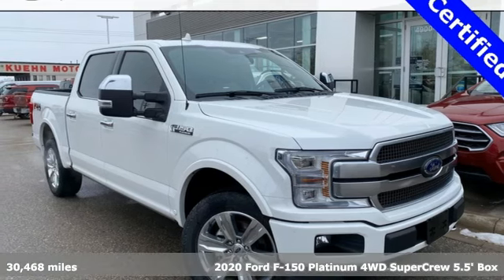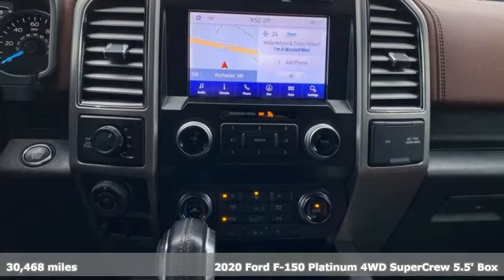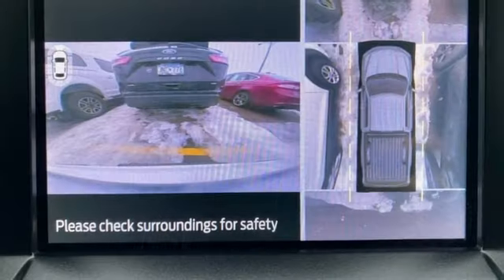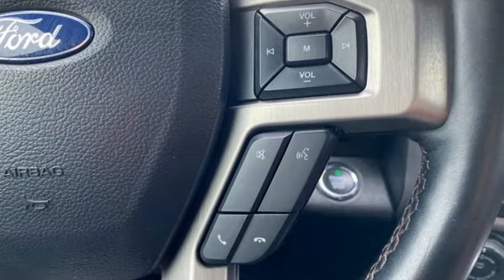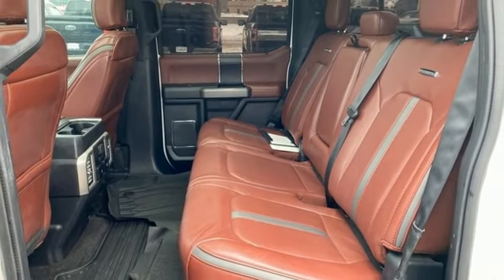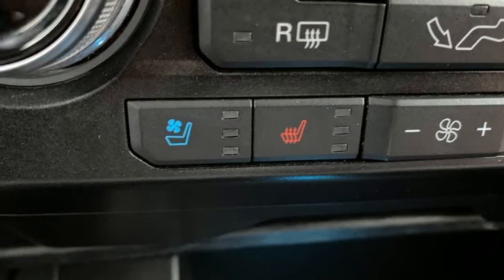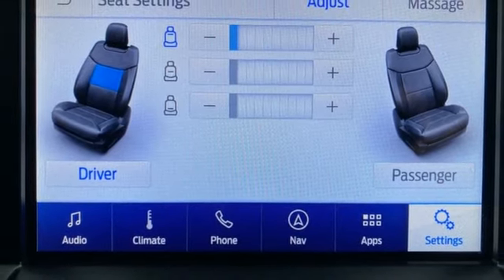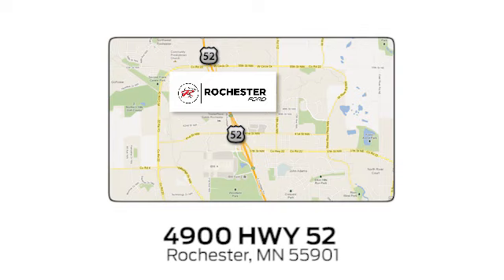Used 2020 Ford F-150 Rochester MN Winona, MN P12346 - SOLD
Year: 2020
Make: Ford
Model: F-150
Trim: Platinum
Engine: 3.5L V6 EcoBoost
Transmission: 10-Speed Automatic
Color: White
Interior: Dark Marsala
Mileage: 30468
Stock #: P12346
VIN: 1FTEW1E49LFB78707
Recent Arrival! Certified. Meets our Rigorous Inspection and Reconditioning Standards! F-150 Platinum Star White Metallic Tri-Coat w/ Twin Panel Moonroof + Max Tow Package CARFAX One-Owner. Clean CARFAX. This Ford F-150 has many features and is well equipped including, Max Tow Package, Smartphone Connected with Fordpass, Full 360 Degree Camera, Heated and Cooled Seats, Multi Contour Massaging Seats, Heated Steering Wheel, *Adaptive Cruise Control, Collision Warning System, Collision Avoidance System, Blind-Spot Monitors, Lane Keeping Assist, Adaptive Headlights, Adaptive Cruise Control, Navigation System, Touchscreen Controls, Backup Camera, Intelligent Keyless Access w/Push Button Start, Automatic Headlights, Apple Carplay and Android Auto Compatible, Bluetooth Hands-Free, Wi-Fi Hotspot, 4WD, AWD, Cooled Seats, Leather Seats, Sunroof/Moonroof, Portable Audio Connection, Trailer Hitch, Tow Package, Remote Start, Sirius Radio, Rear Parking Sensors, Sync 3, Lane Departure Warning, Cruise Control, Keyless Entry Keypad, 10 Speakers, 20" Polished Aluminum Wheels, 360 Camera w/Split-View Display, 4x4 FX4 Off-Road Bodyside Decal, ABS brakes, Active Park Assist, AM/FM radio: SiriusXM, Auto High-beam Headlights, Class IV Trailer Hitch Receiver, Electronic Locking w/3.55 Axle Ratio, Electronic Stability Control, Engine Oil Cooler, Equipment Group 701A Luxury, Extended Range 36 Gallon Fuel Tank, Front dual zone A/C, Fully automatic headlights, FX4 Off-Road Package, Hill Descent Control, Integrated Trailer Brake Controller, Max Trailer Tow Package, Off-Road Tuned Front Shock Absorbers, Pro Trailer Backup Assist, Radio: B&O Sound System by Bang & Olufsen, SiriusXM Radio, SYNC 3, Tailgate Step w/Tailgate Lift Assist, Technology Package, Traction control, Tray Style Floor Liner, Twin Panel Moonroof, Upgraded Front Stabilizer Bar, Voice-Activated Touchscreen Navigation. Odometer is 10724 miles below market average!brbrFord Gold Certified Details: *brbr * Vehicle Historybr * Warranty Deductible: $100br * Transferable Warrantybr * and 22,000 FordPass Rewards Points to use toward first two maintenance visitsbr * Powertrain Limited Warranty: 84 Month/100,000 Mile (whichever comes first) from original in-service datebr * 172 Point Inspectionbr * Limited Warranty: 12 Month/12,000 Mile (whichever comes first) after new car warranty expires or from certified purchase datebr * Roadside AssistancebrbrbrStop by, call, or email us at Rochester Ford. We look forward to earning your business. . Have Confidence our Vehicle is the Right Vehicle for YOU with our 7 day Money Back Return and 30 day Exchange Guarantee on most preowned vehicles. Our reconditioning process features an in-house paintless dent removal and light paint touch-up team to help give you confidence that our vehicle is worth your time. Come see us Today!

Address:
4900 Highway 52 North